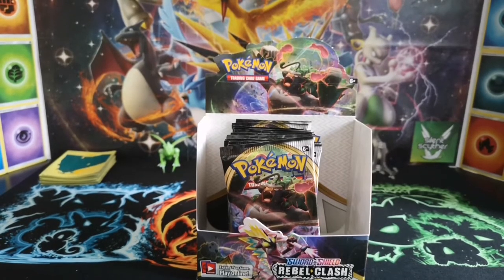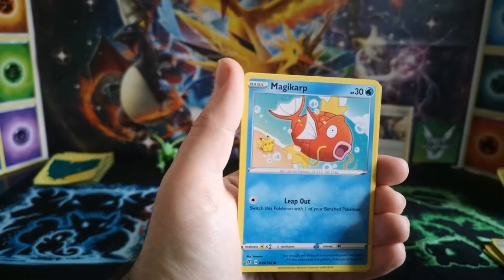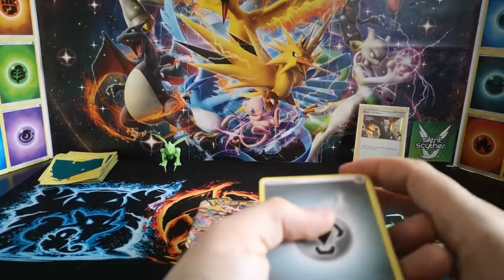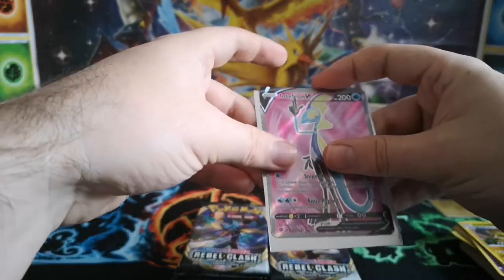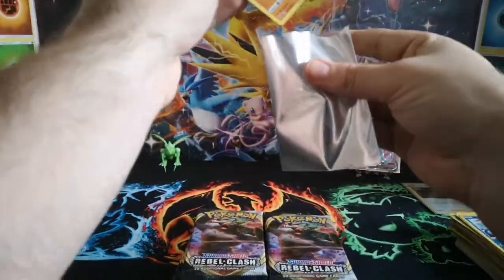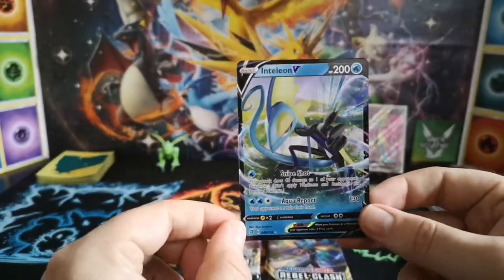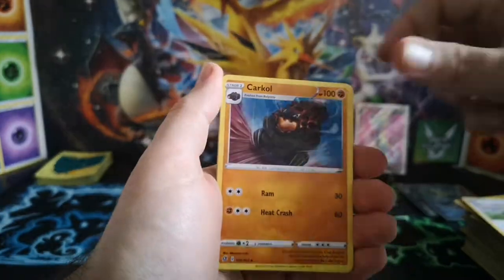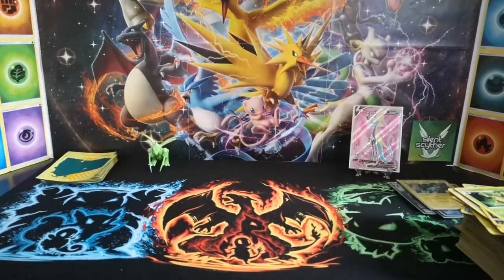Opening Rebel Clash Booster Box (Part 2) - Opening Pokémon cards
PART 2

We open up the first half of our booster box from the all new rebel clash Pokémon card set. Lots or rare cards to be found, can we strike some gold

Want to send me something to open on the channel if so use the following address.

Letter size items:
Silent Scyther
Unit 35675
Manchester
M61 0BW
United Kingdom

Parcel or larger items:
Silent Scyther
Unit 35675
Courier Point
13 Freeland Park
Wareham Road
Poole
Dorset
BH16 6FH
United Kingdom